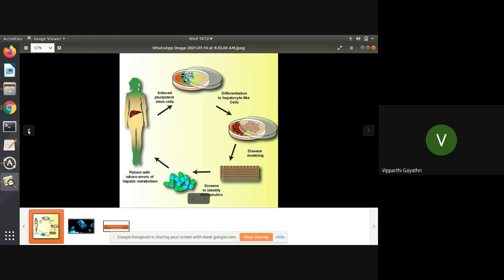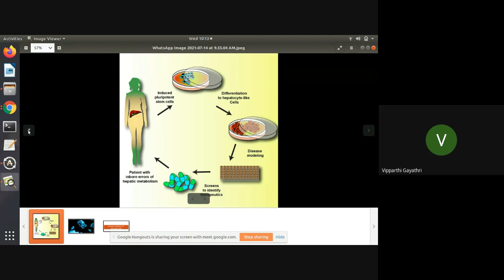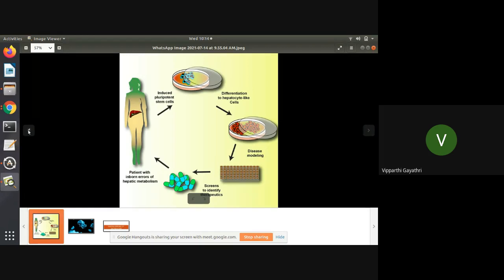Students seminar by V.Gayatri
II B.Sc:: Biochemistry:: Students seminar